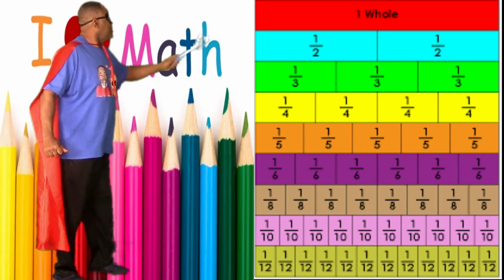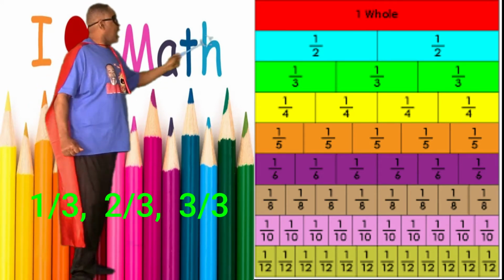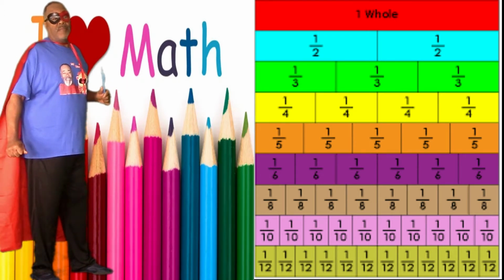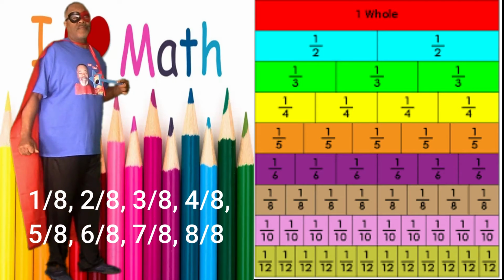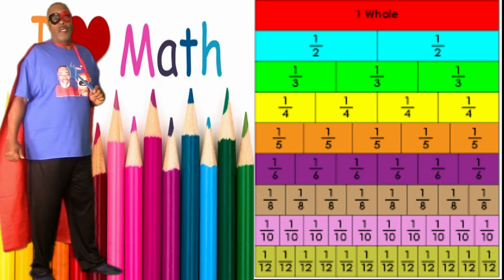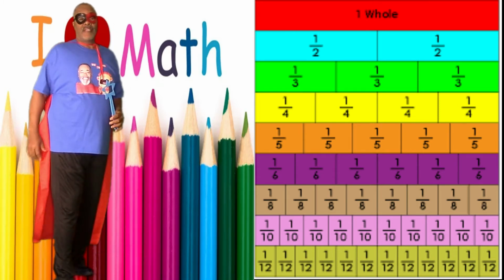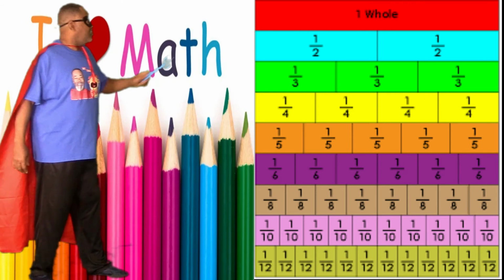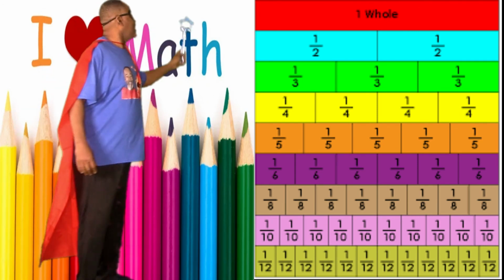fraction chart lesson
Learning fractions is easy when using the fraction chart tool.